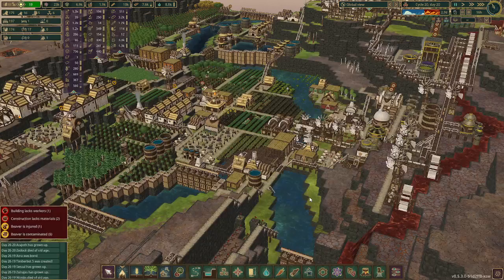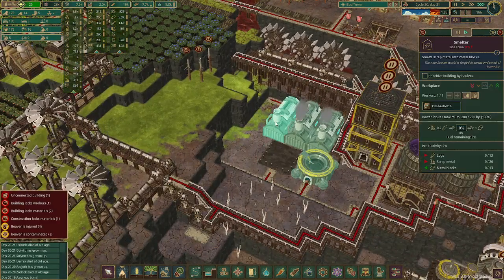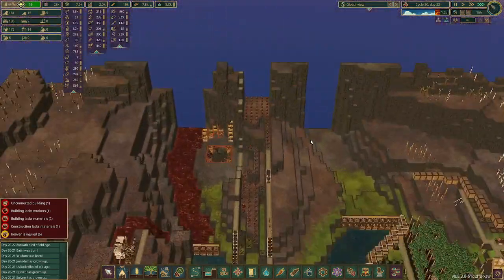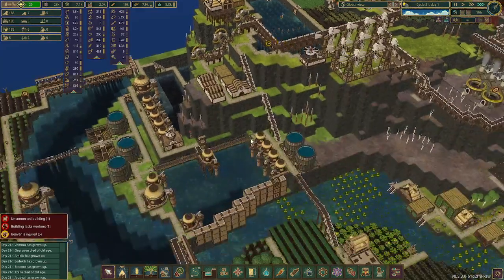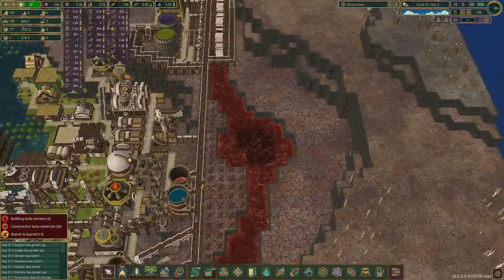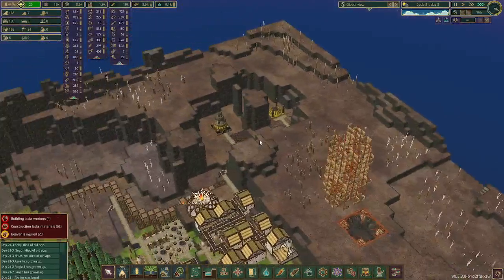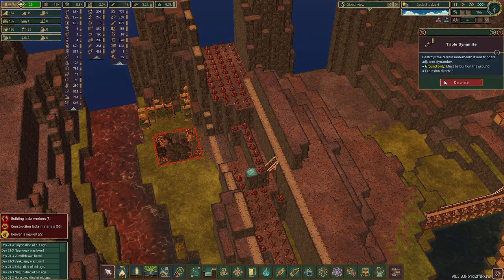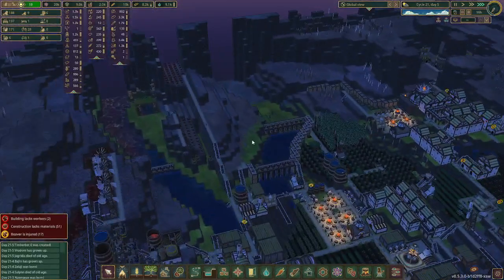S12EP35: Completing the Bad Water Rig | Timberborn